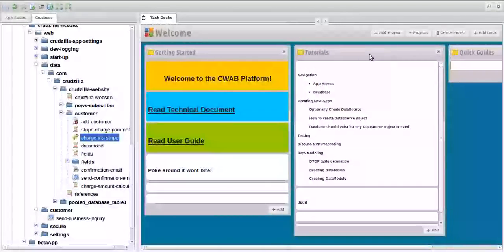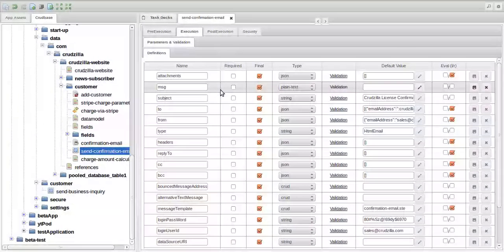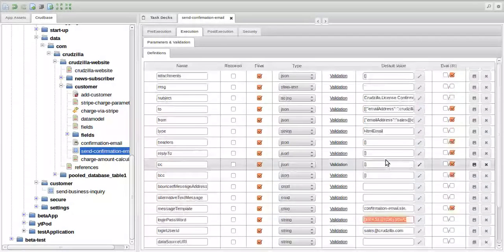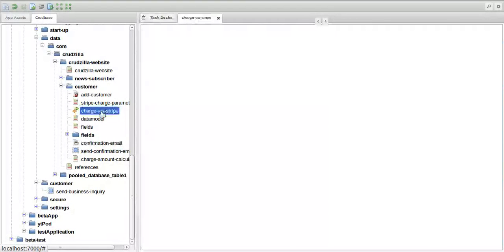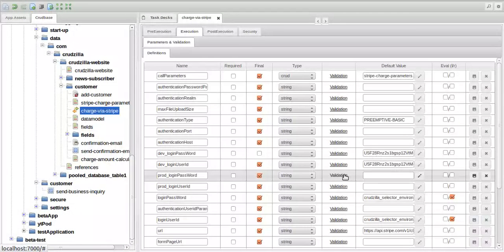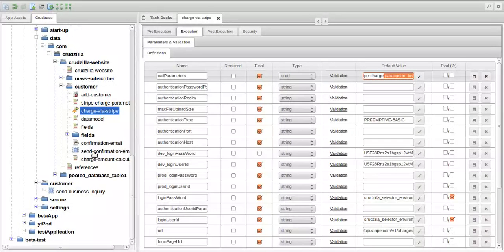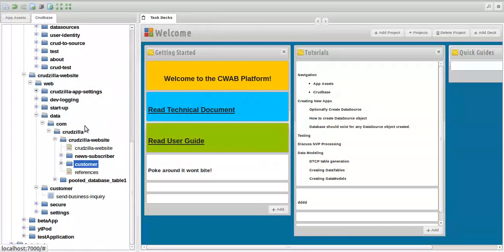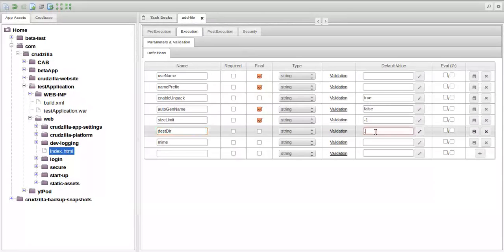Intro to FileUploaders, EmailSenders and HttpConnectors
A quick intro to uploading files, sending emails and using RESTFUL services over http.